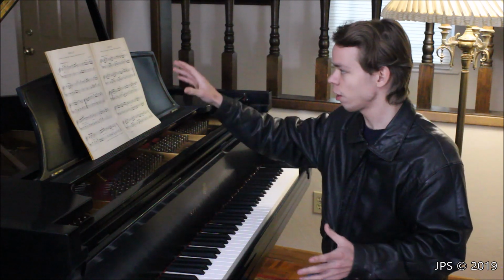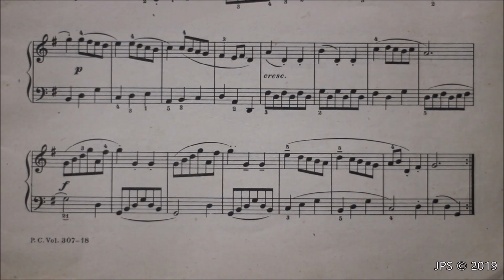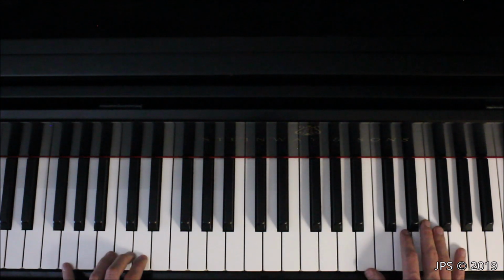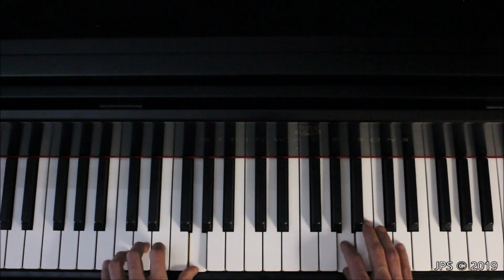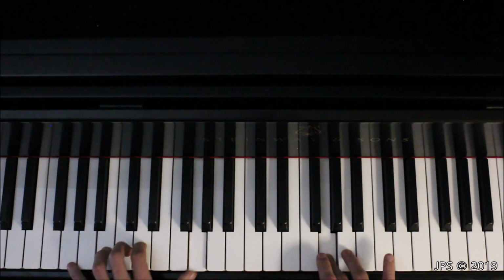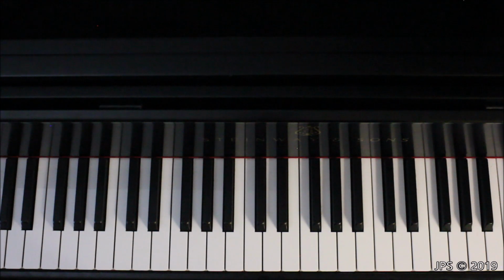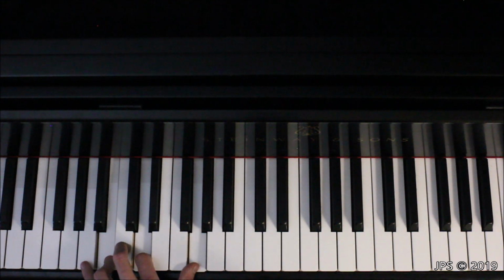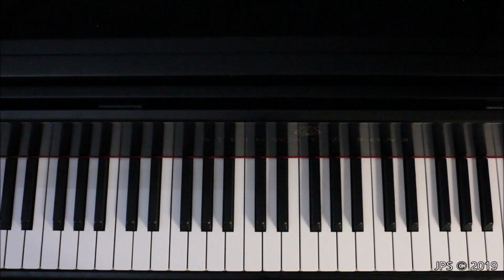(Tutorial Series) Minuet in G Major by Bach BWV Anh 116 (Lesson)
I show you step by step and note by note how to play Bach's famous Minuet in G on the piano. It's a simple piece that's really fun to play, and hopefully this helps you learn it faster! :D